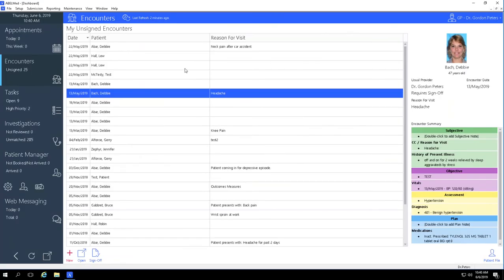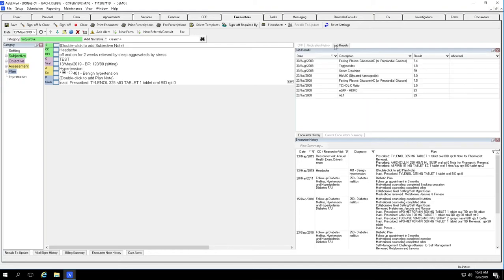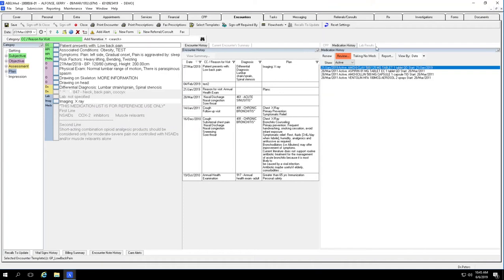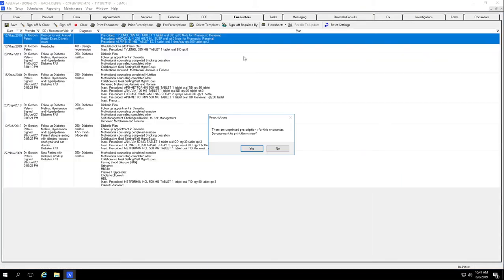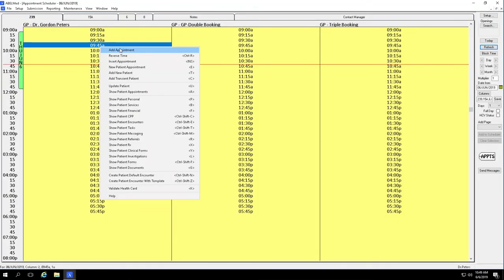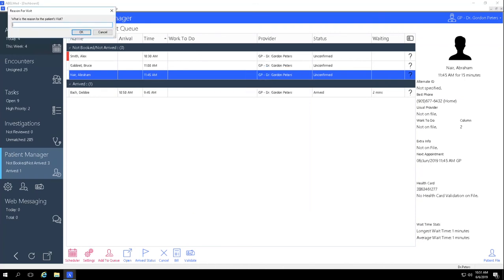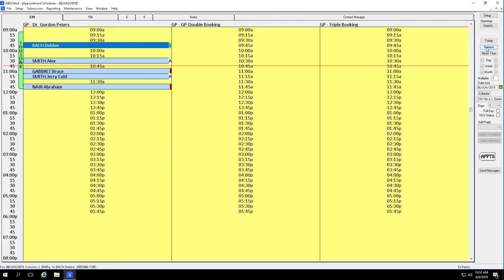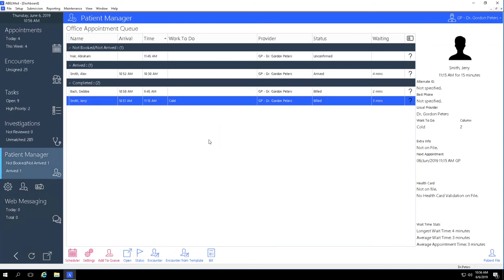Streamline Your Practice with ABELMed